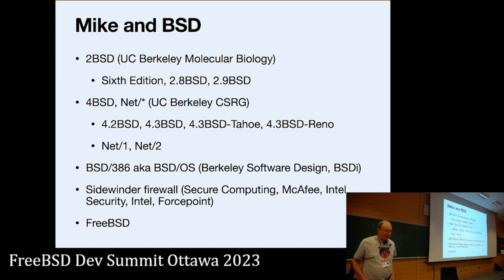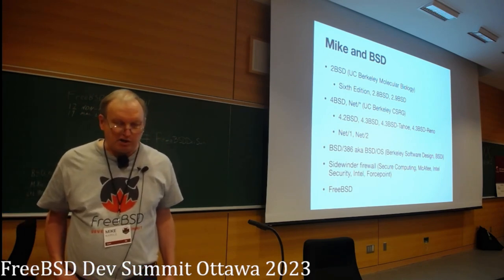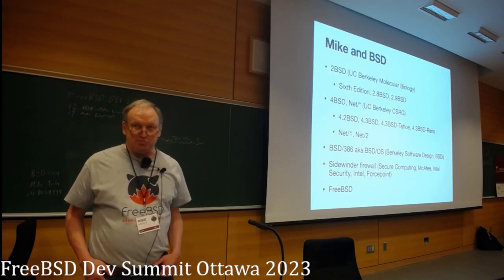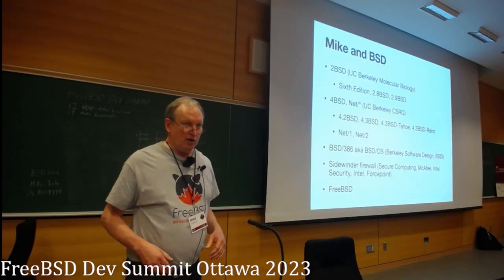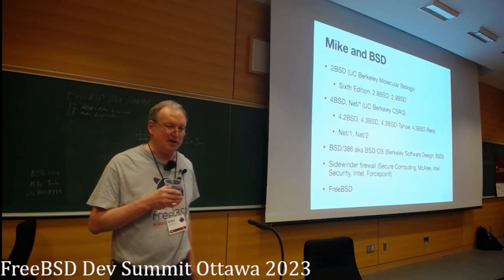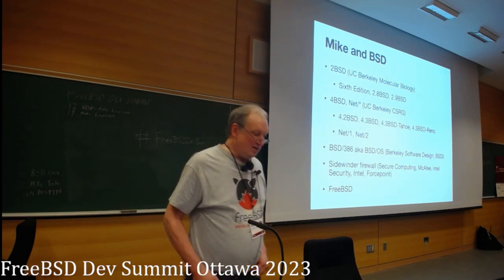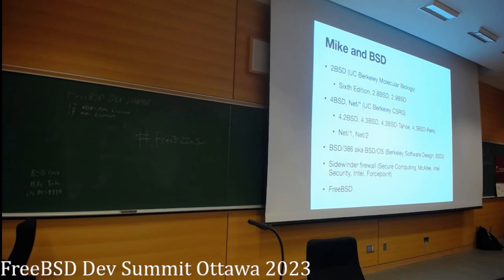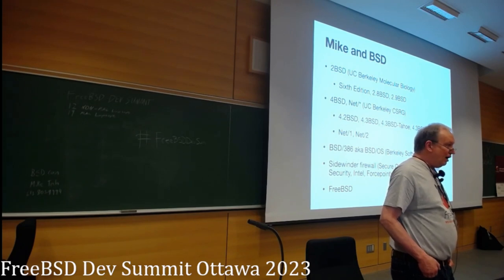May 2023 Developer Summit: FreeBSD Stories by: Michael J. Karels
Michael J. Karels shares just some of his many stories and takes questions from the audience.